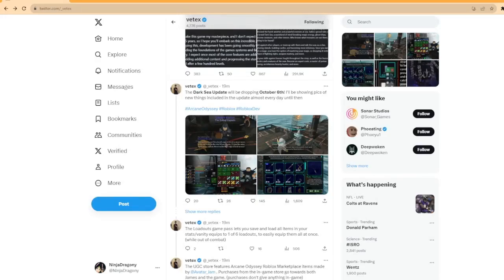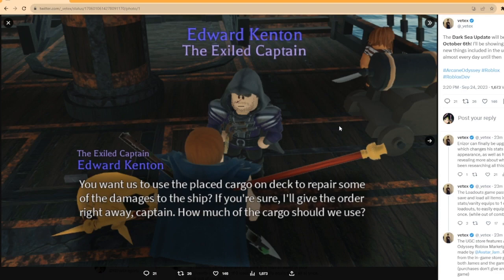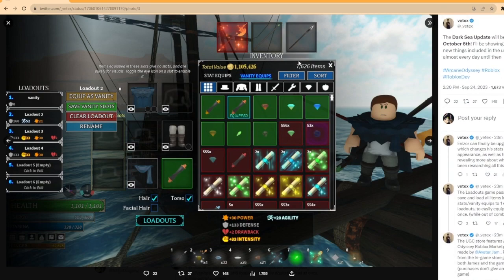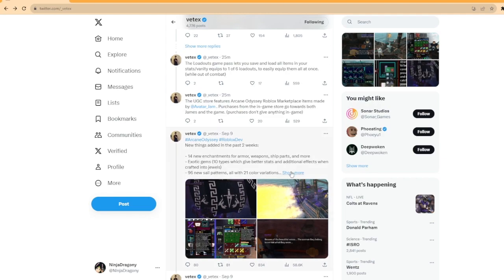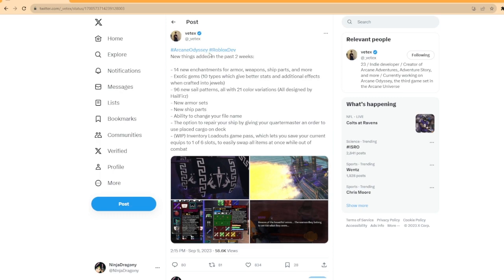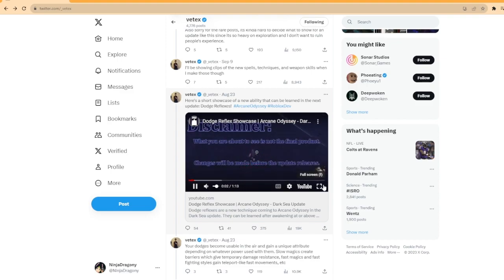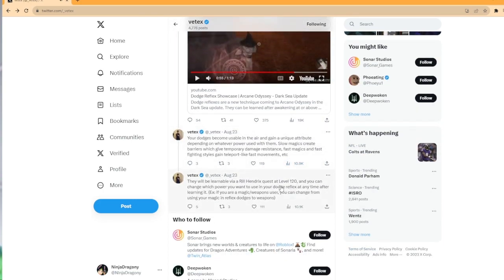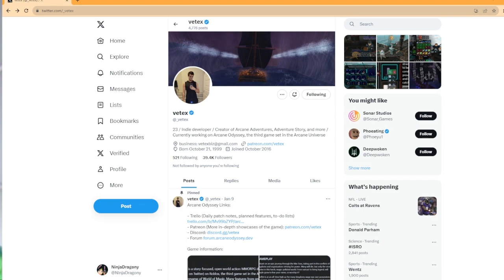DARK SEA IS COMING! [Arcane Odyssey]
That was kind of fast? For a big update?

(Below Tags)